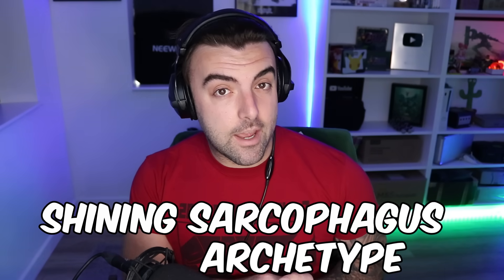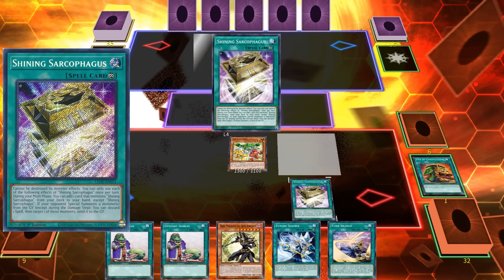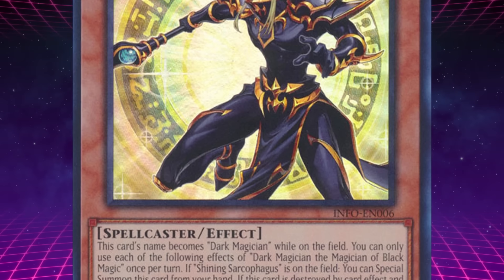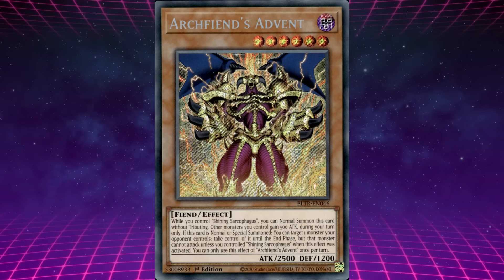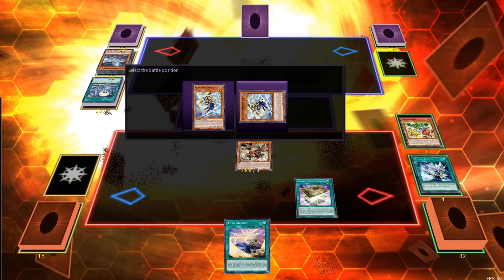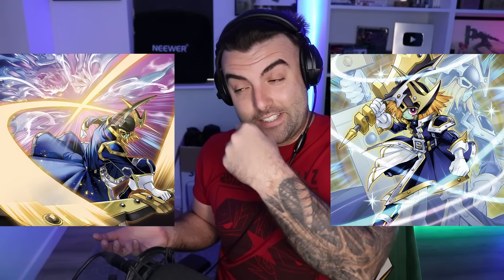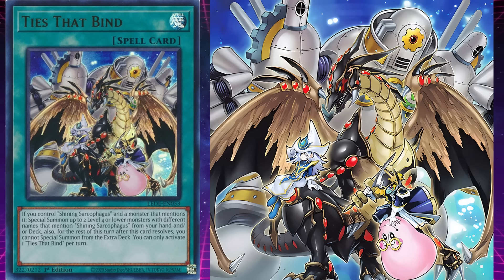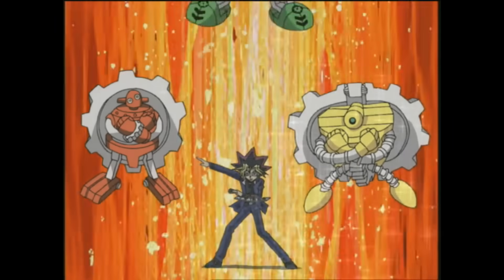Yu-Gi-Oh! - Shining Sarcophagus Archetype